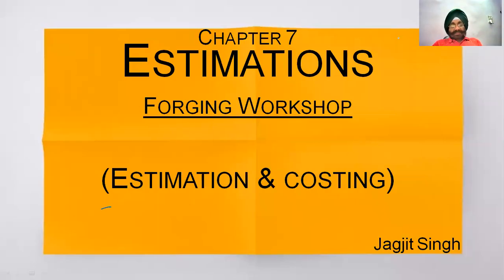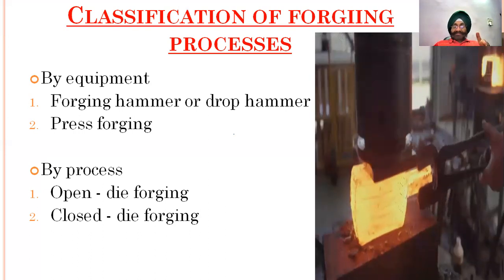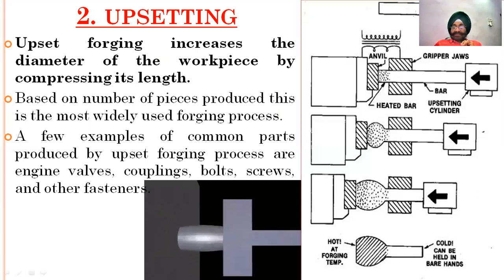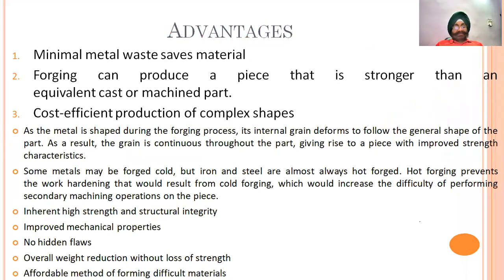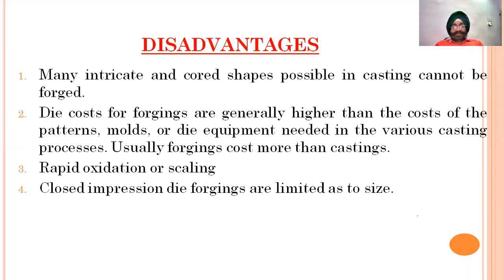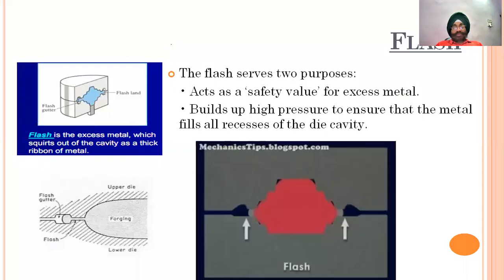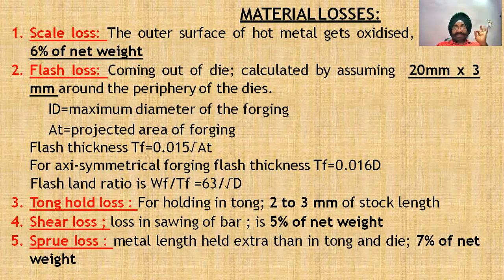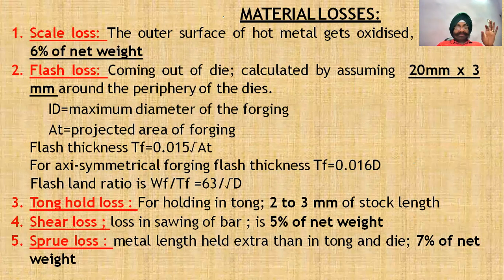Forging cost estimation-ESTIMATION AND COSTING chapter7-MECH(6th)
Google test form link

answers to QUIZ TEST on 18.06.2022

Numerical problem

Losses
1. scale loss
2. flash loss
3. tong loss
4. sprue loss